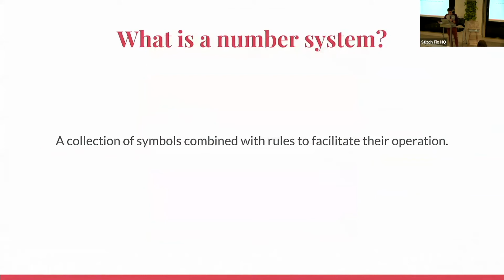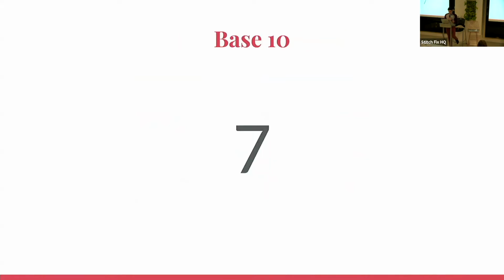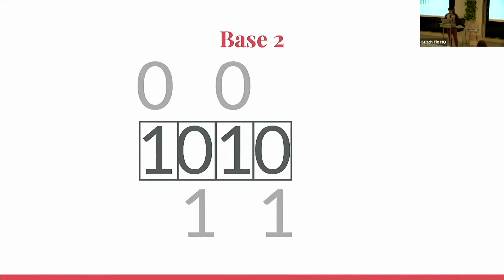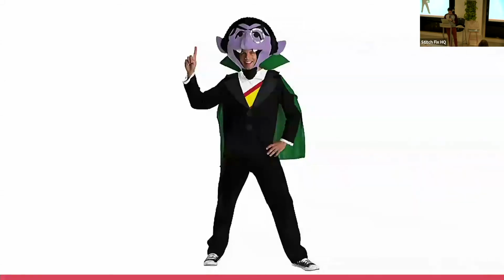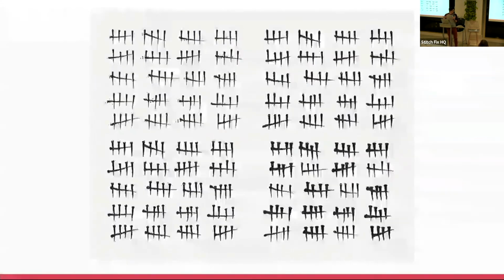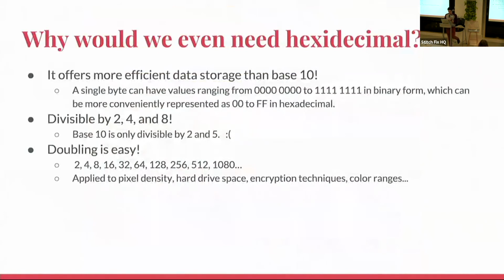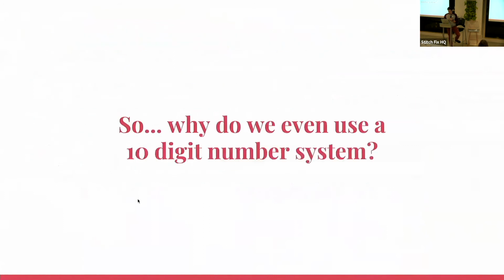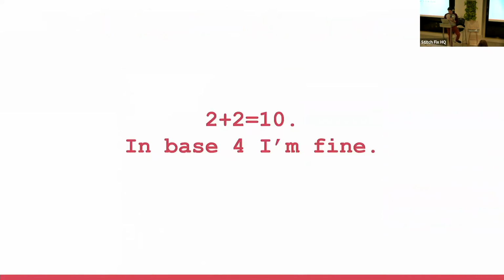2+2=10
A lightning talk about number systems.

Recorded Febuary 19, 2019.